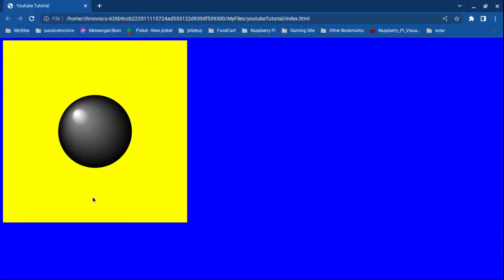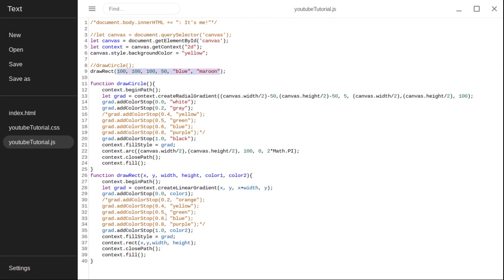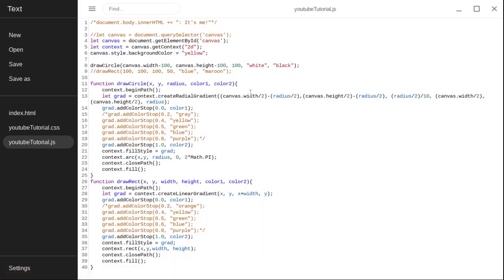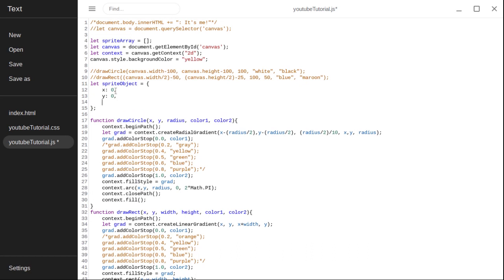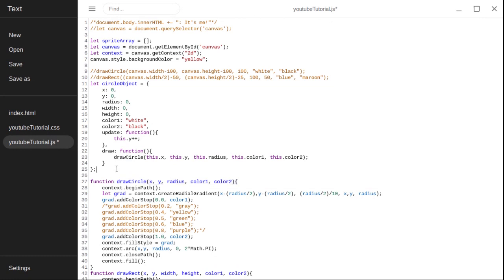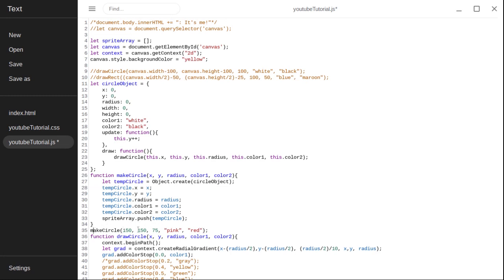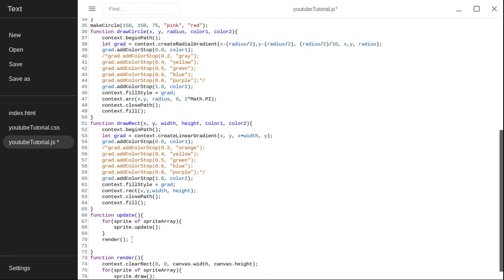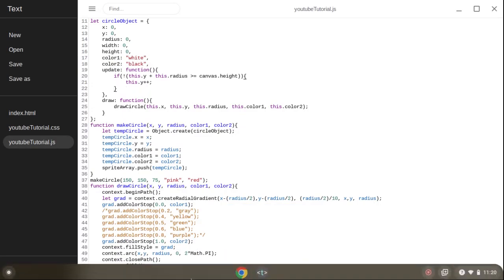Introduction To Coding Web Games using HTML, CSS, and JavaScript - Part 4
This is the fourth video in the "Introduction To Coding Web Games using HTML, CSS, and JavaScript" series. In this video, we learn how to draw rectangles in the center of our canvas and make our functions more dynamic. We also learn how to create an object and animate it! We're getting so close to a game.